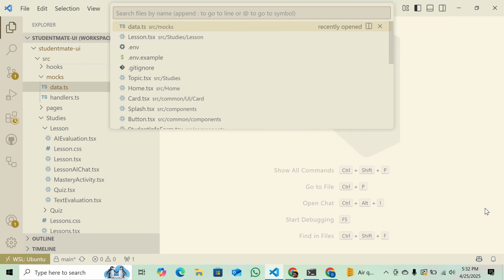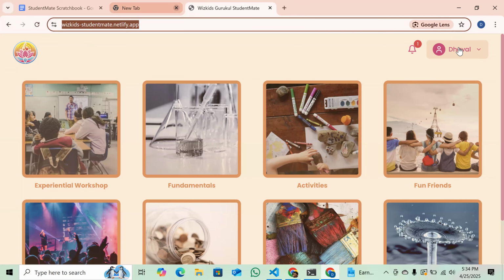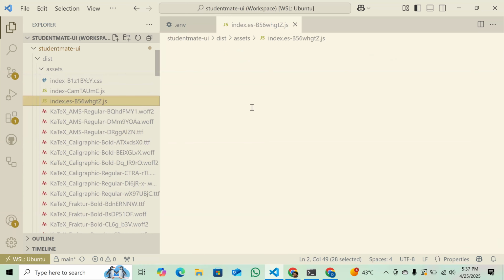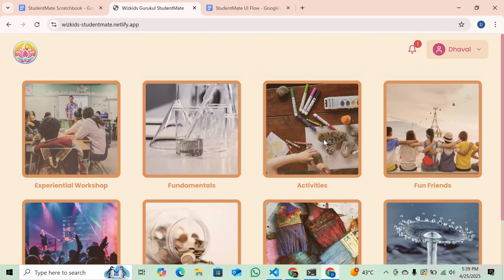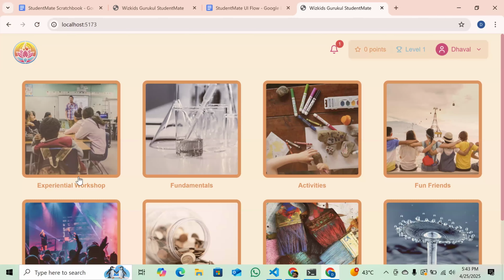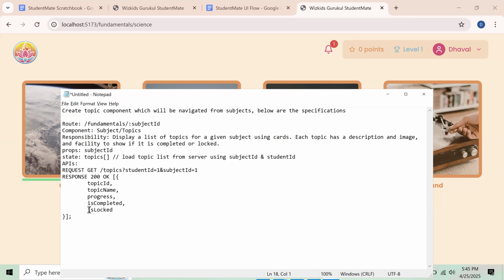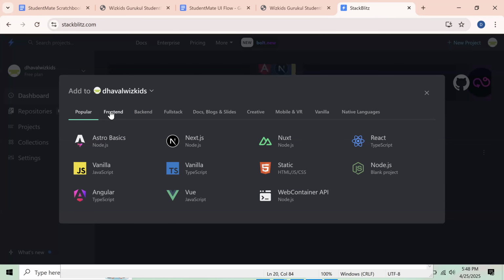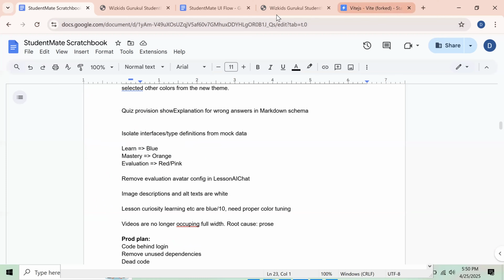UI session 25th Apr : App changes assignment